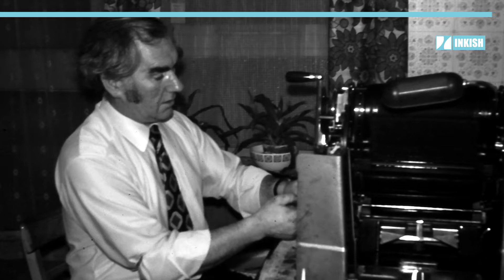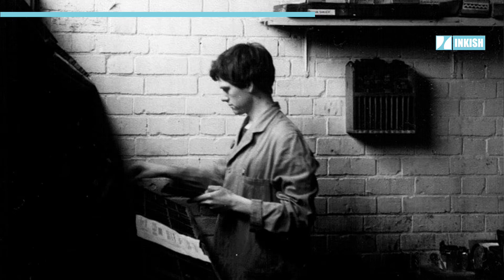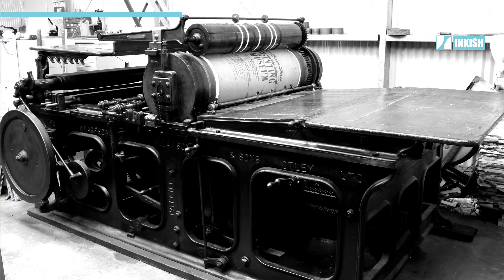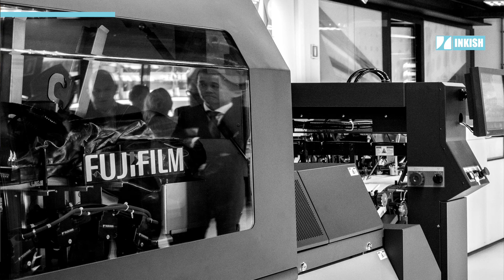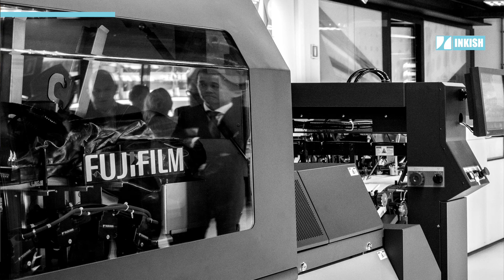Mark Stephenson · Fast Forward · The Church Minister · Printer · Wharfedale · S750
My father, who was a church minister. He would use, I guess, a Techni Duplicator to publicize his rallies and meetings. And try to bring people to Jesus. All this blessed thing, he would say. It's been the first time I ever saw print happening. There was the smell of the ink. Things took a long time. And sometimes it was not just budget. It was like you wanted to do something now. You could have 30 or 50, 100 within half an hour. Somebody comes up with a bright idea. And when you look at the background to it, you find out: Actually, that's how things used to be. But just framed in a different story. By 1977, this was me. Handsetting type. Out by the poster machines this was. You've got a very tight set of constraints to be able to design something. You know, putting text on a curve is like: Whoa! I'm one of those sort of sub creative people that knows when they look at something, if it's right or not. A lot of the terms we use today go back to letterpress composing. So, leading between lines was a physical piece of lead. When two characters are one like ‘fi’ and ‘ffi’. We call it a ligature. This is a Wharfedale. The one I operated was called an Elliott. But it was all out of the same factory in Otley. It was a double Demy press. That was the biggest sheet it would take. And I would hand feed this press. And hand ink it. On my training, I was told: Never walk around the back of this machine. The last person that did that when it was running, lost their leg. It was taken at our Advanced Print Technology Center in Brussels. Where I haven't been in fourteen months. And I've been here in this room with the exception of one trip. I have this picture on my desktop. And on another screen, I have a picture of that old press. I can see the journey I took. And this process has been my life now for around four years. We're reaching the speed. An offset B2 press. It's bringing together a whole team of people. To achieve what we've done. But at the moment we're being quiet about it.